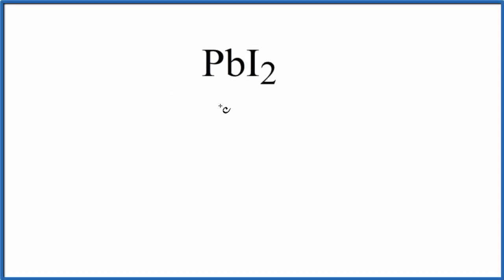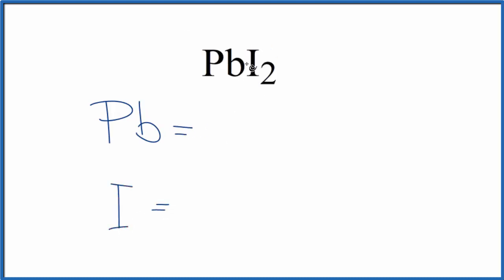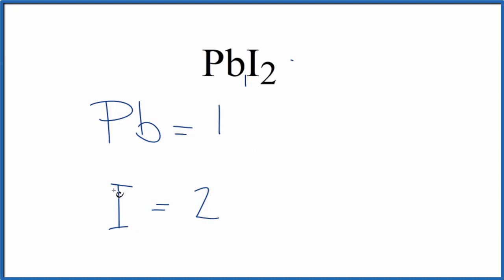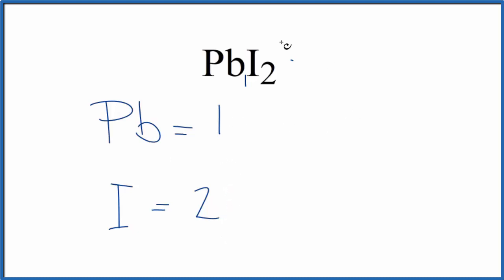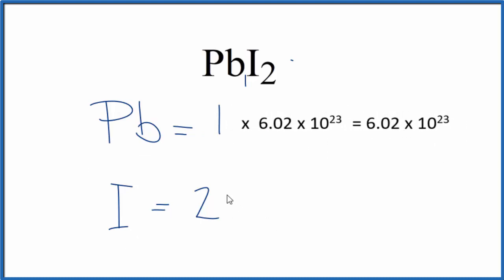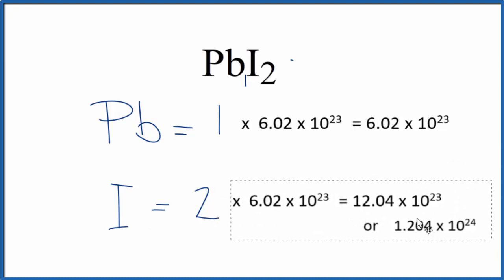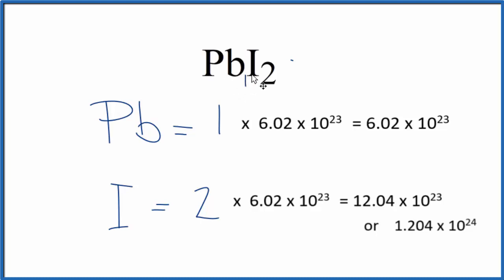How to Find the Number of Atoms in PbI2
To find the total number of atoms in PbI2 (Lead (II) iodide) we’ll add up the number of each type of atom. The small number after the element symbol is called the subscript and this tells us how many of that atom are in the compound. For example, H2 means there are two Hydrogen atoms.

If we add up all of the atoms for PbI2 we well find that we have a total of 3 atoms for Lead (II) iodide .

This is how to find the number of atoms in Lead (II) iodide (PbI2).